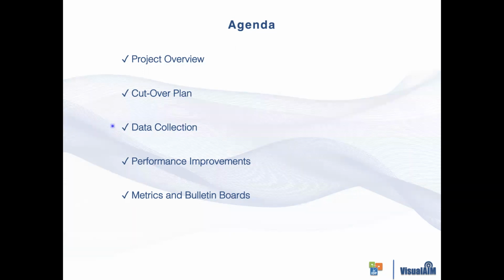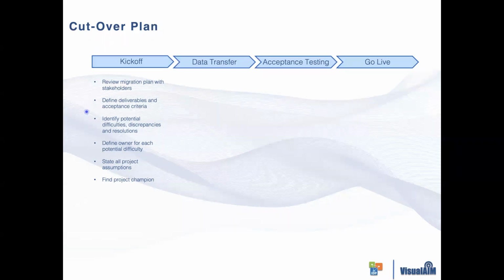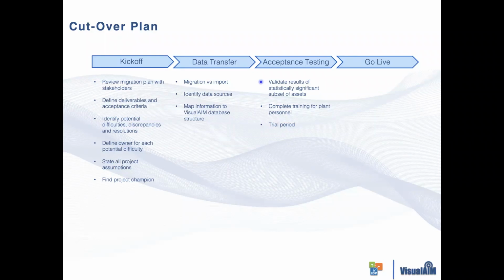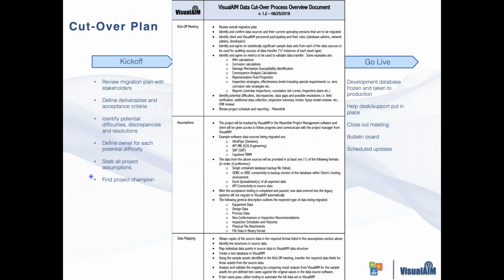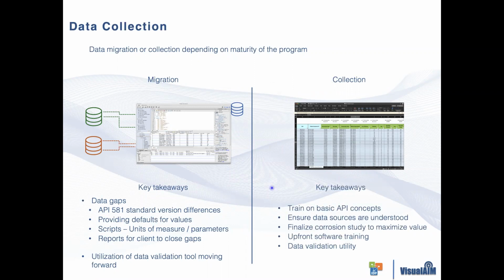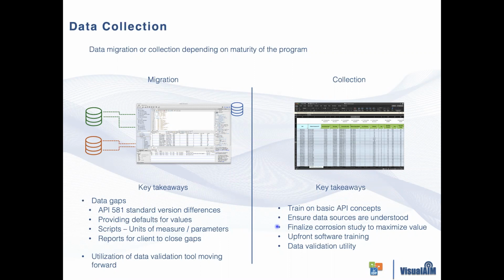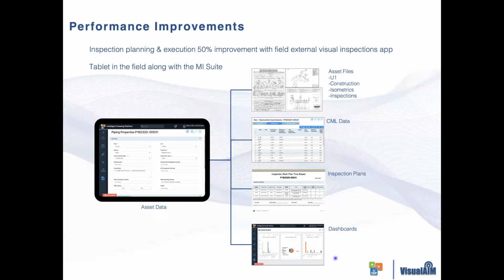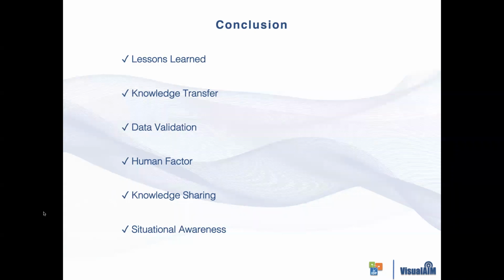VisualAIM Webinar Part 1: Lessons Learned Rolling out the Mechanical Integrity Suite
To learn more about our Intelligent Drawing Platform (IDP), visit our